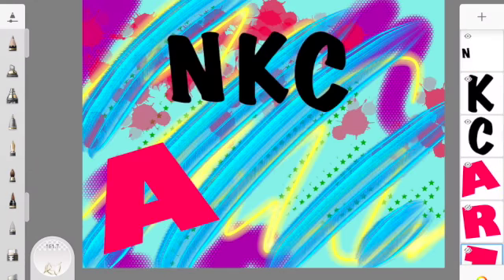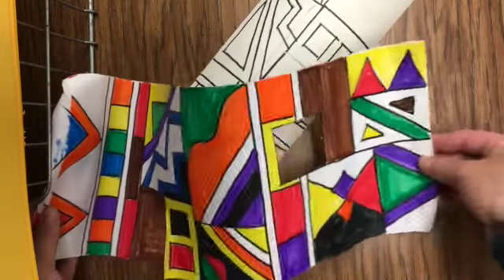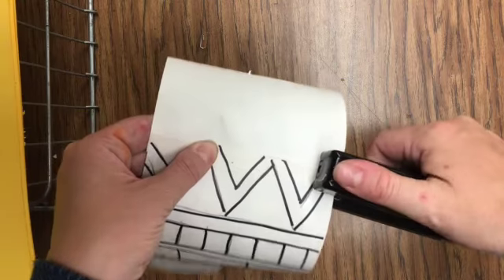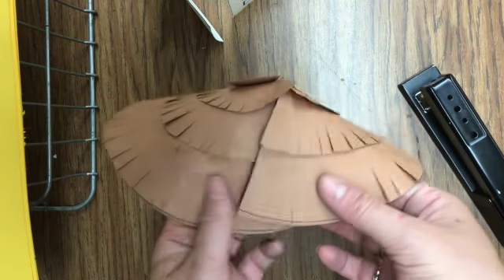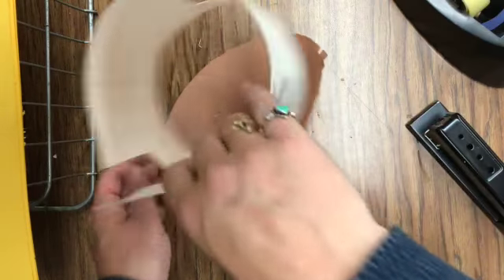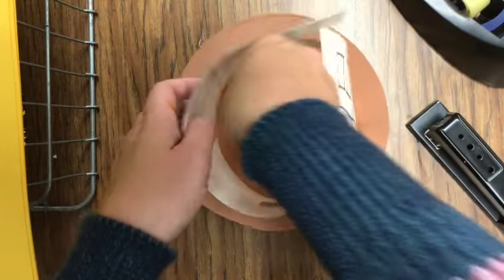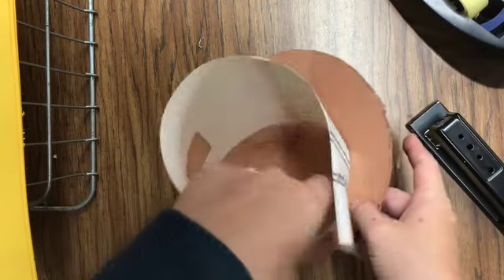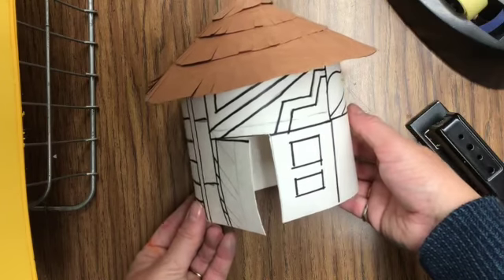NKCS Art 4th Grade Ndebele House Day 2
This video is about NKCS Art 4th Grade Ndebele House Day 2